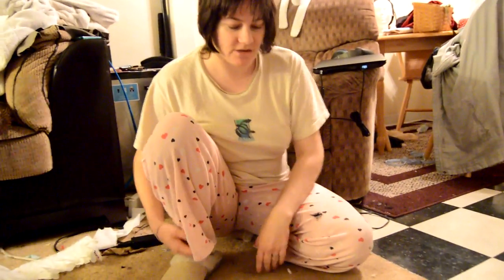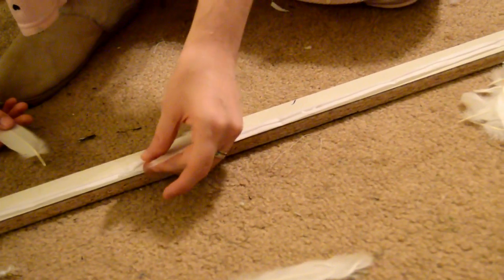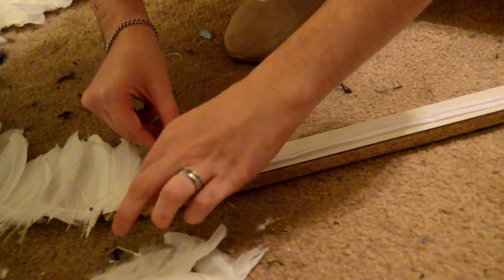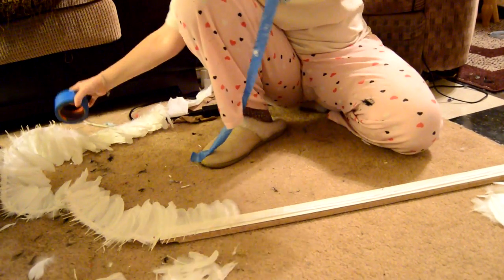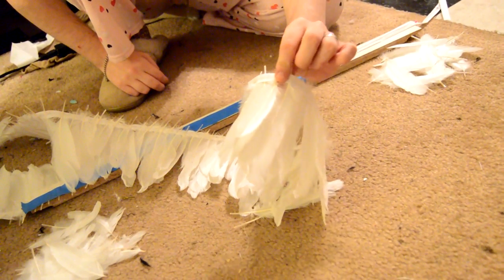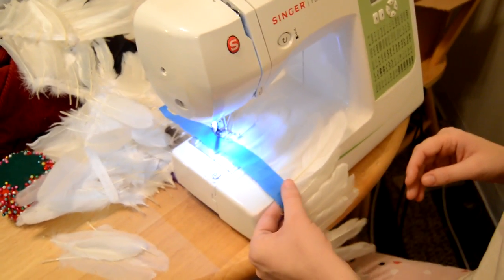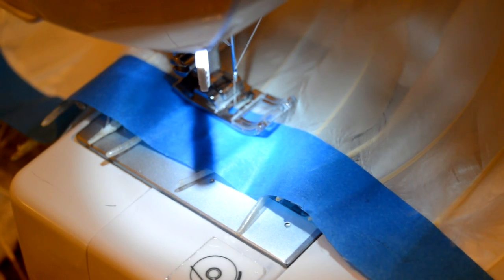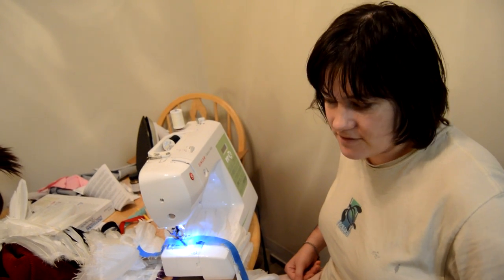Tutorial: Feather Trim for Sewing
A little tutorial on how to attach a feather trim (or any other decorative embellishments) onto any garment! Great for DIY projects or from scratch projects!